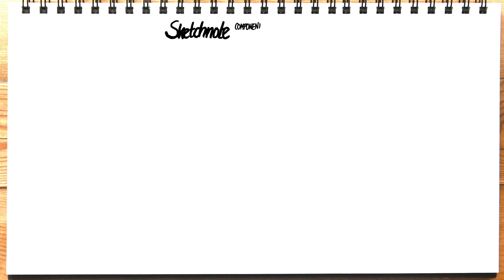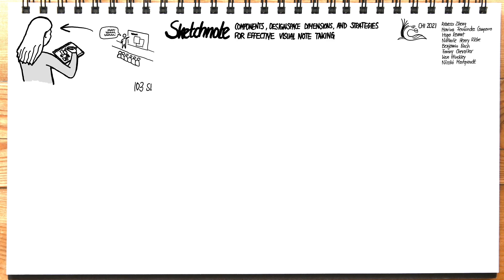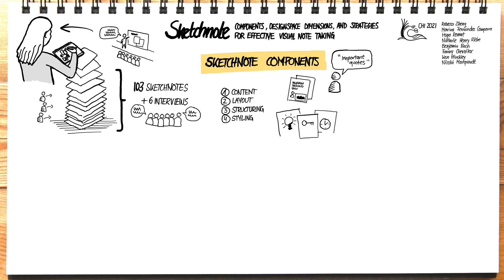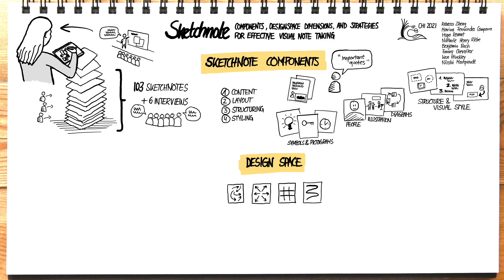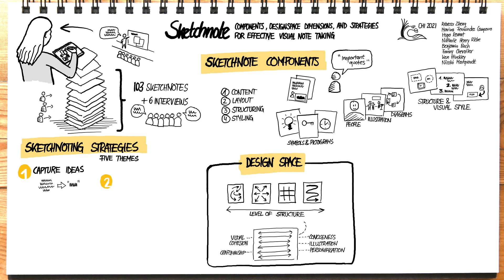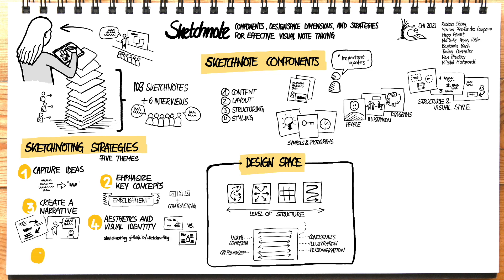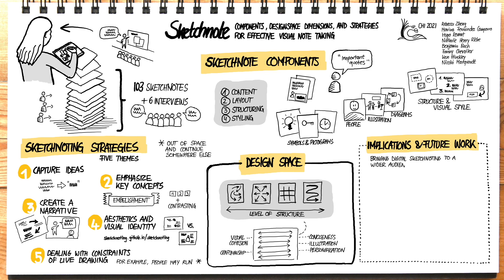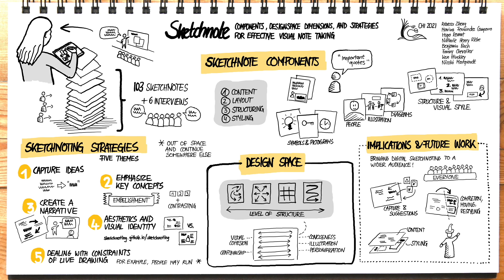Sketchnote Components, Design Space Dimensions, and Strategies for Effective Visual Note Taking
Rebecca Zheng, Marina Fernández Camporro, Hugo Romat, Nathalie Henry Riche, Benjamin Bach, Fanny Chevalier, Ken Hinckley, Nicolai Marquardt

Session: Novel Visualization Techniques

Abstract
Sketchnoting is a form of visual note taking where people listen to, synthesize, and visualize ideas from a talk or other event using a combination of pictures, diagrams, and text. Little is known about the design space of this kind of visual note taking. With an eye towards informing the implementation of digital equivalents of sketchnoting, inking, and note taking, we introduce a classification of sketchnote styles and techniques, with a qualitative analysis of 103 sketchnotes, and situated in context with six semi-structured follow up interviews. Our findings distill core sketchnote components (content, layout, structuring elements, and visual styling) and dimensions of the sketchnote design space, classifying levels of conciseness, illustration, structure, personification, cohesion, and craftsmanship. We unpack strategies to address particular note taking challenges, for example dealing with constraints of live drawings, and discuss relevance for future digital inking tools, such as recomposition, styling, and design suggestions.